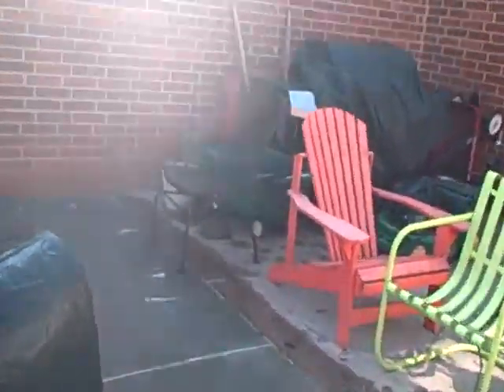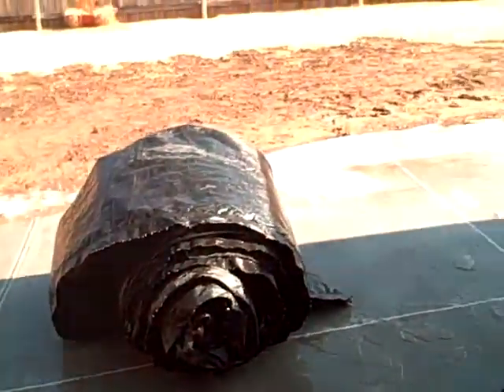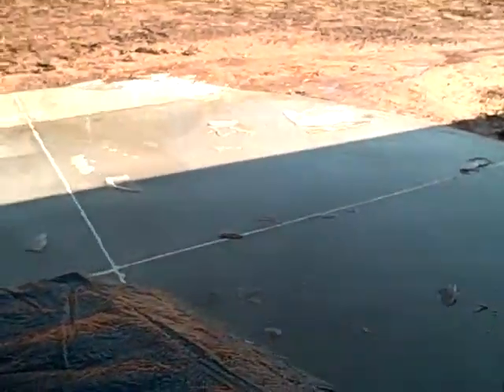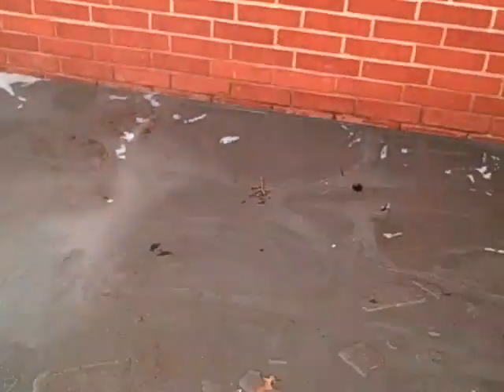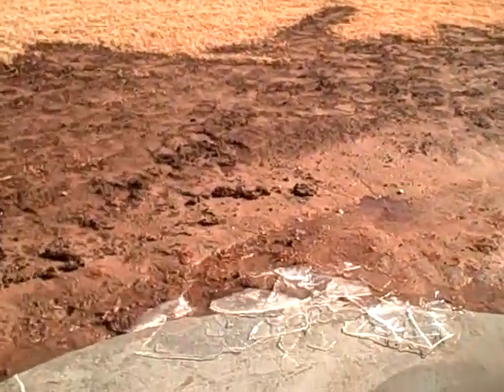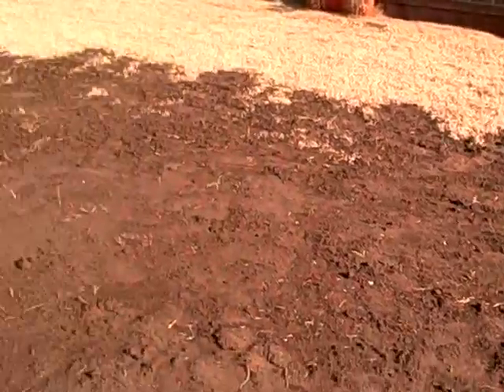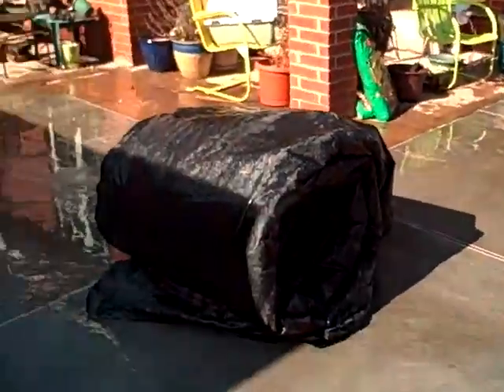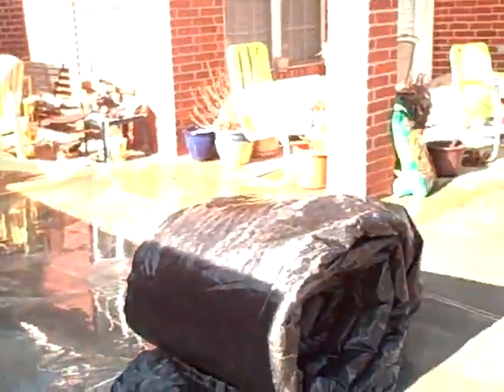Concrete Patio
Finished Patio with Hot Tub pad